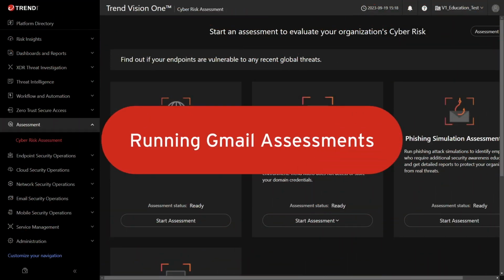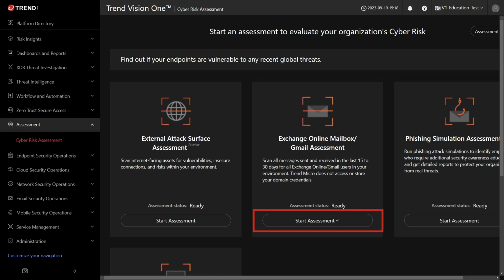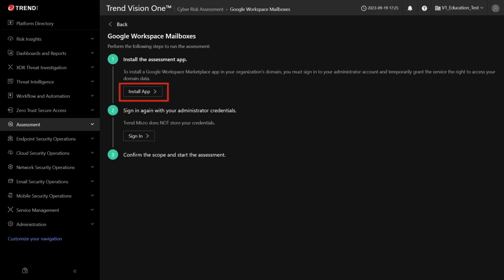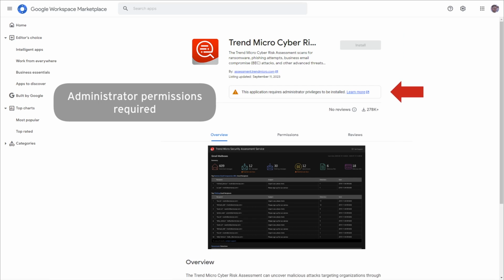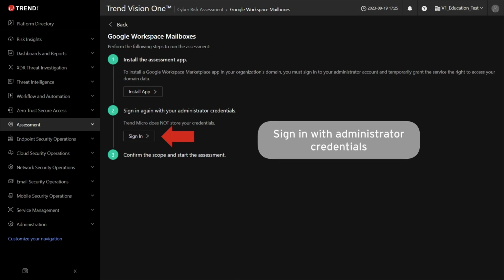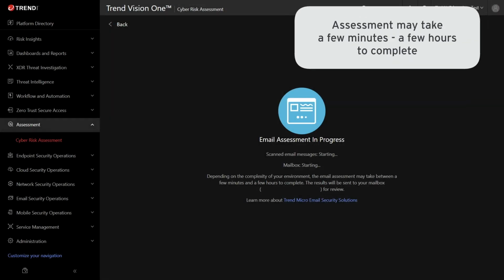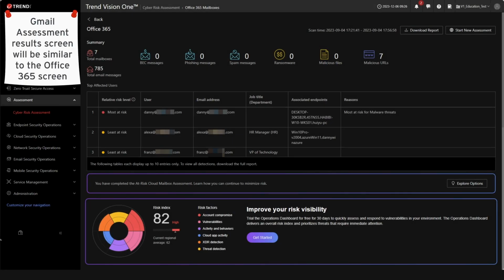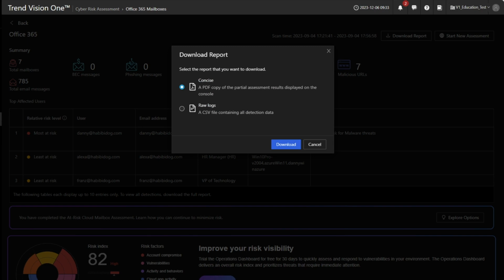Email Assessment (Gmail) – demo video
This demo showcases how our FREE Gmail Assessment empowers your organization to uncover potential threats, including BEC attempts, phishing attacks, ransomware, malicious files, or URLs, within messages sent and received over the past 15-30 days.